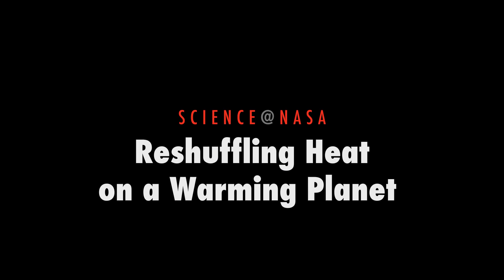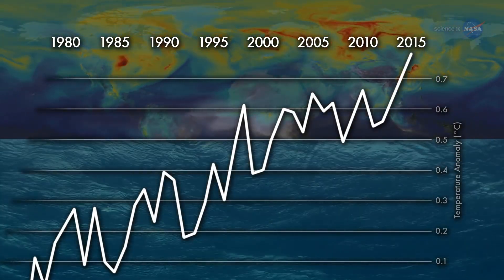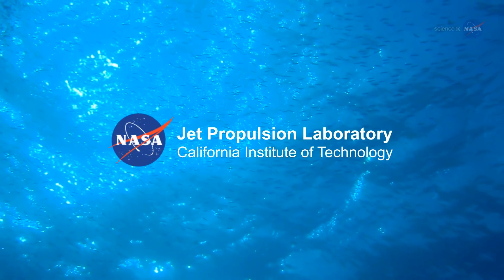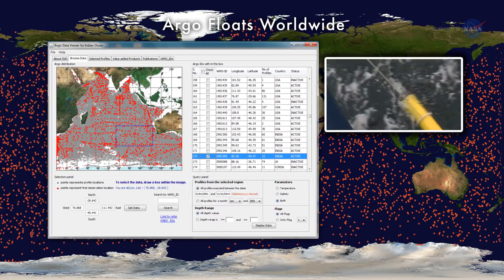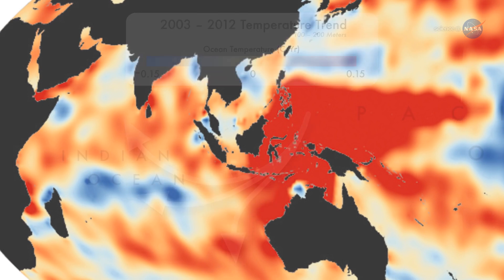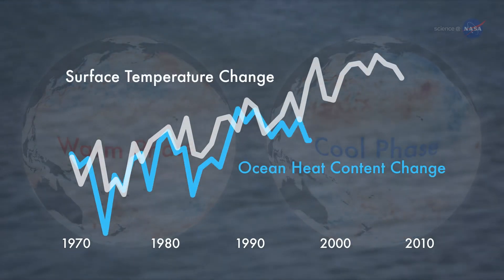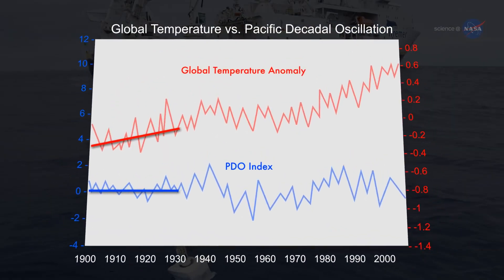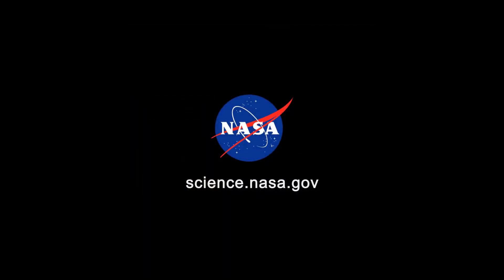ScienceCasts Reshuffling Heat on a Warming Planet